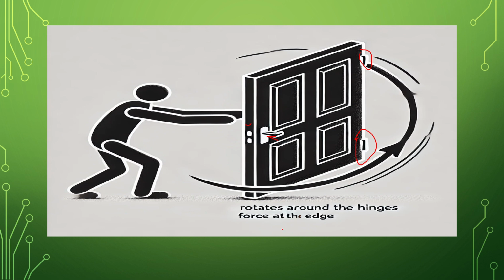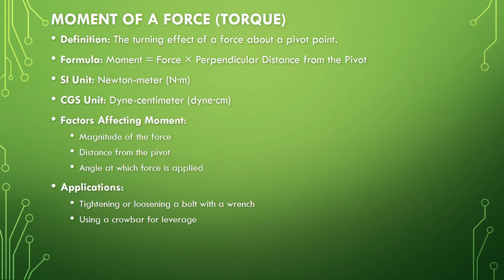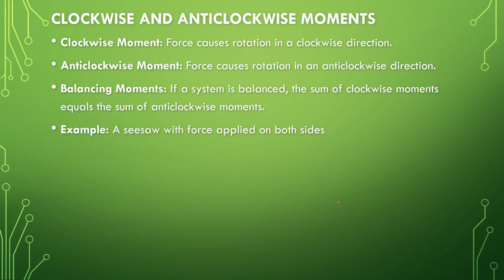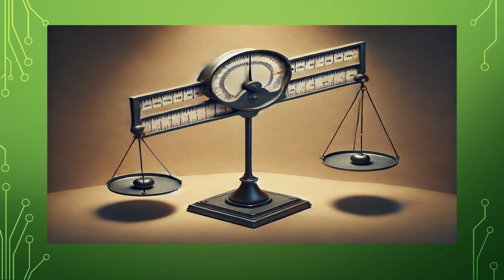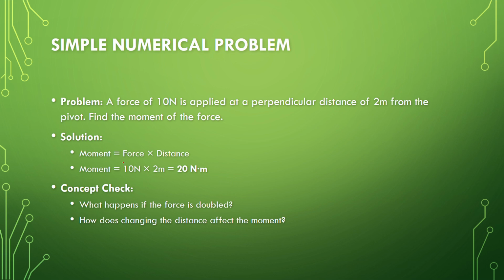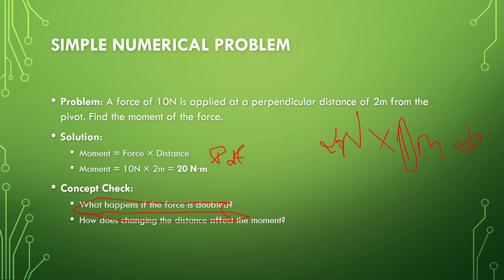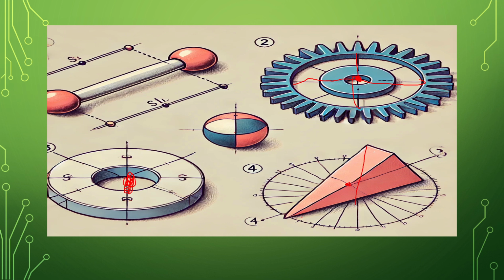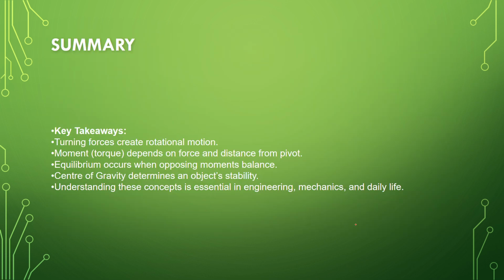Turning Forces, Moments, Equilibrium, || ICSE 2026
Possible Questions:
What is the unit of moment of force?
How can we find the centre of gravity of an irregular object?
What is the significance of equilibrium in real life?

telegram channel link in channel bio and for notes follow it every video notes is available there